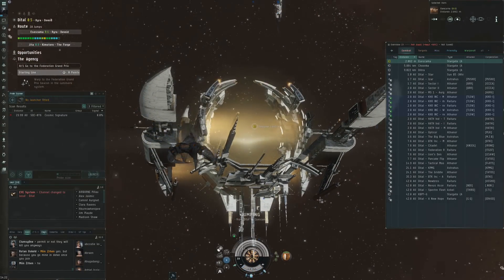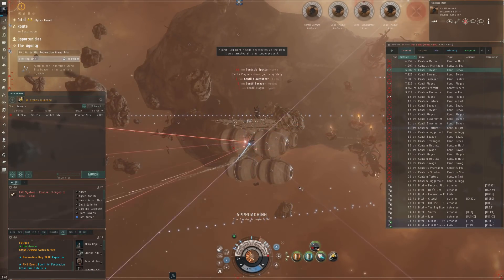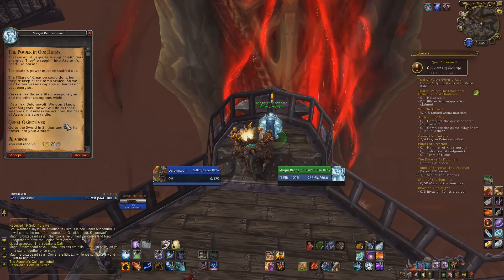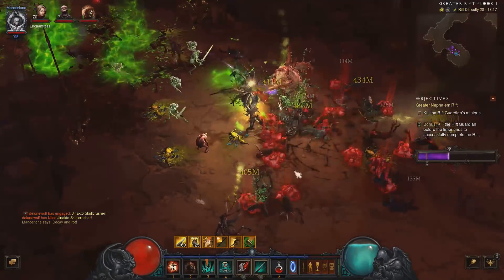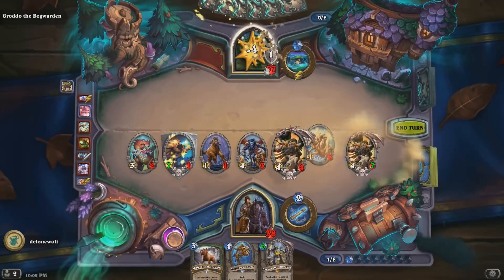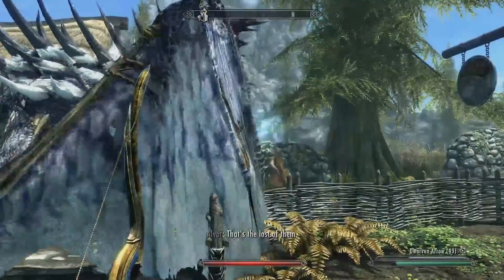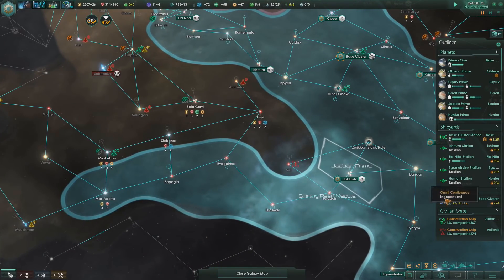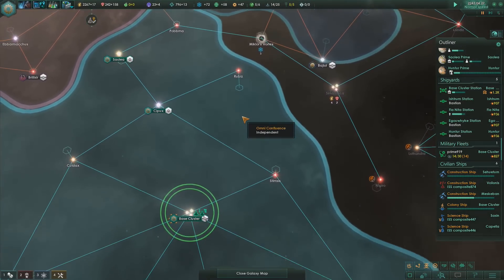Sunday recap - ep 132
6 games in a week, that's a good week.